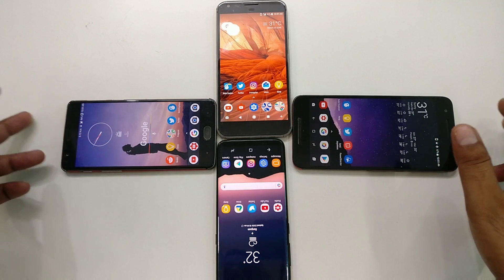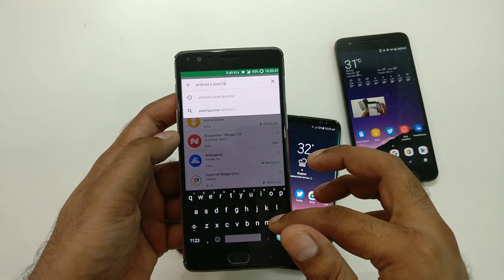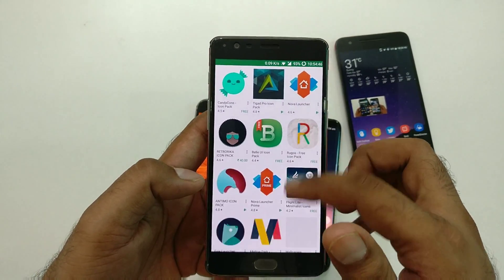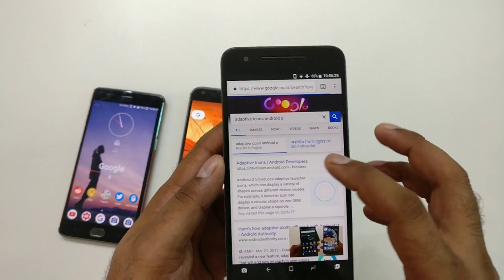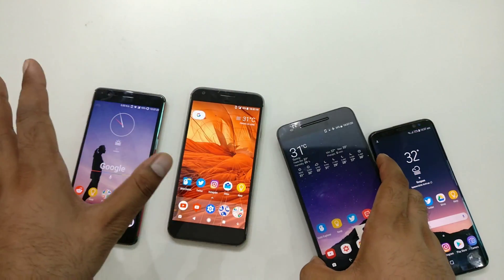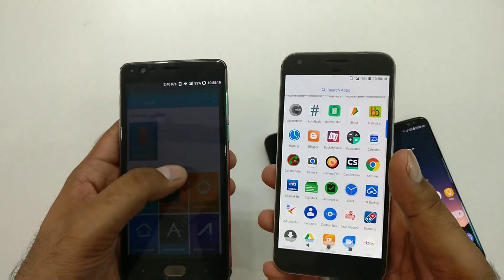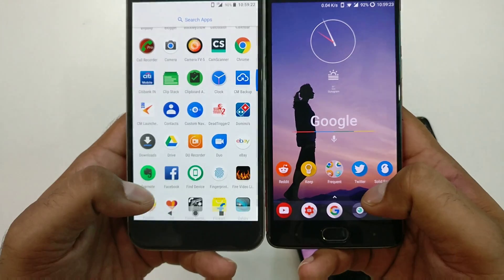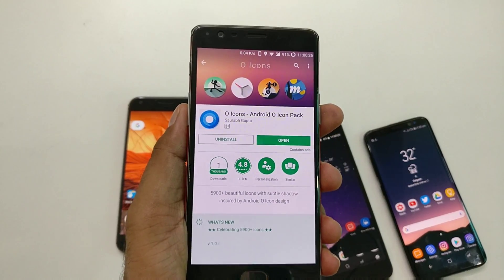Play Store Reality Check : Searching "Android O Icon Pack", New Adaptive Icons in Android 8.0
Best Android O Icon pack in Google Play Store. Lets find out and see which is best icons packs for android o pixel launcher.